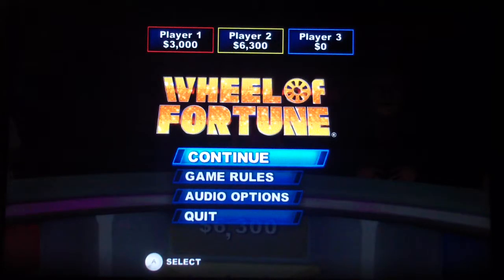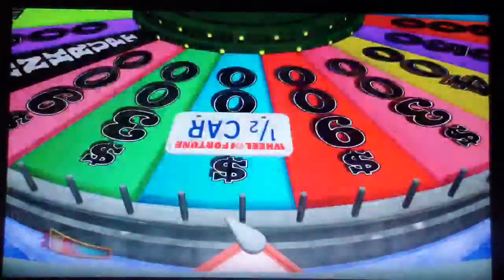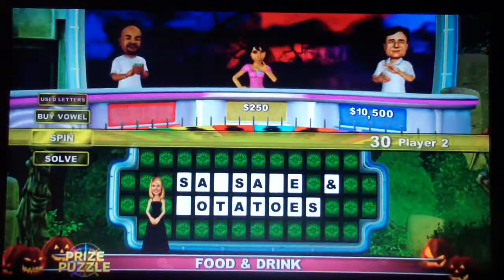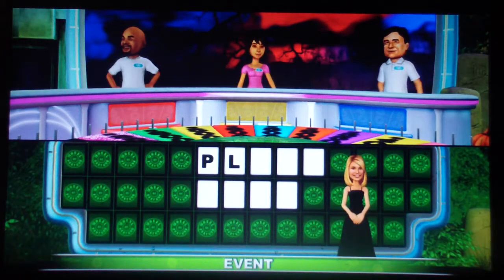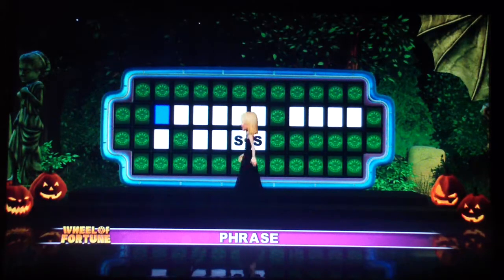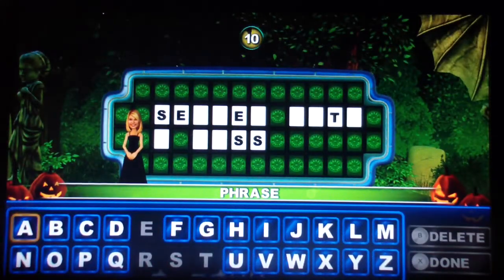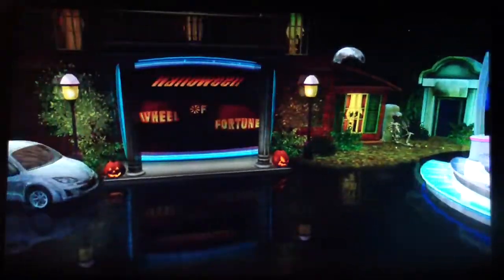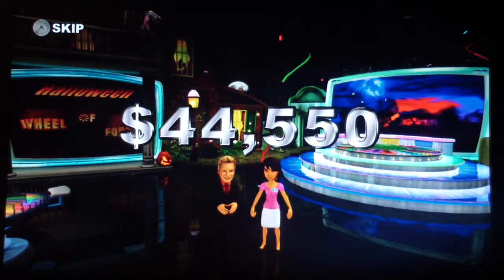Halloween Spooktacular Day 30 Part 2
Wheel of Fortune for the Wii U continues.